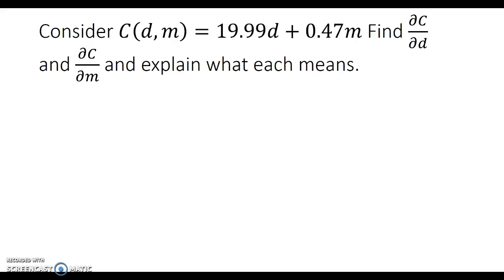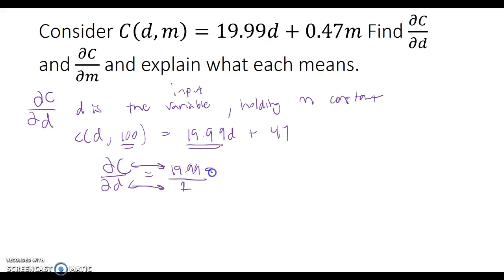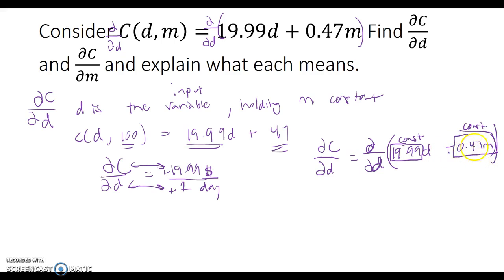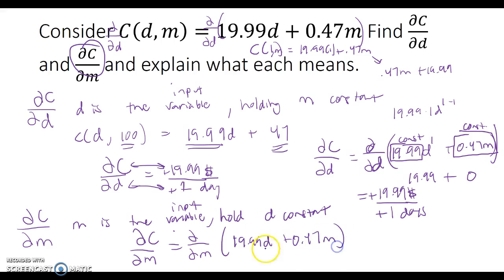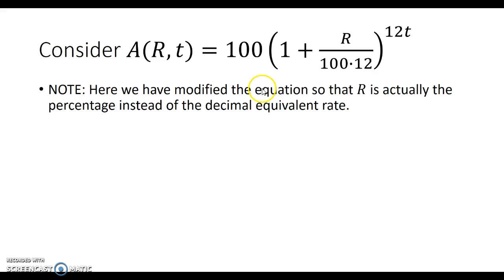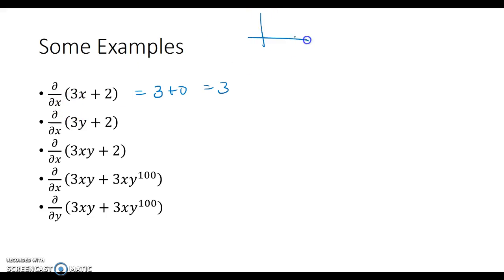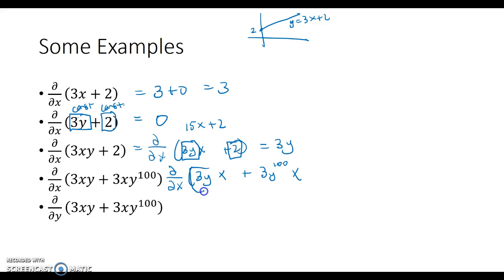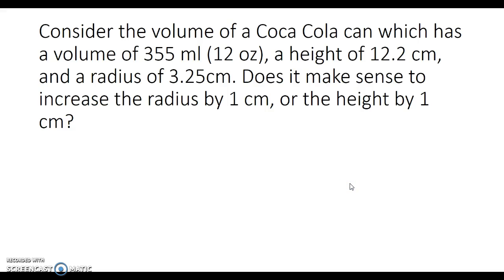Rates of Change for Multivariable Functions